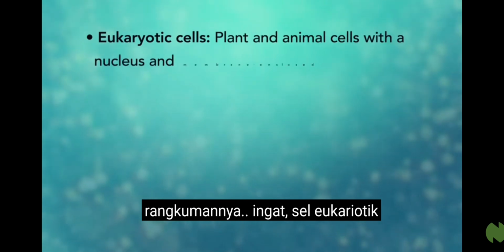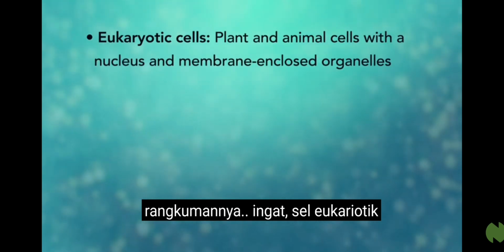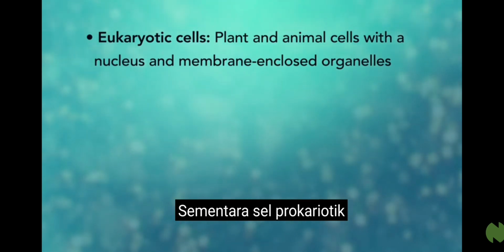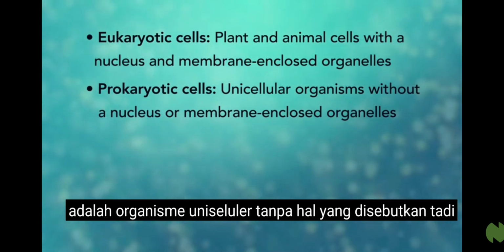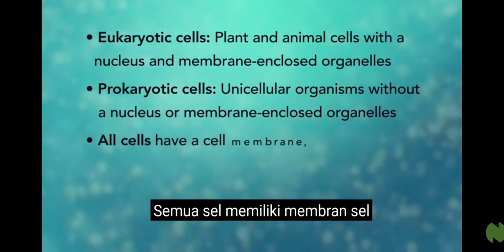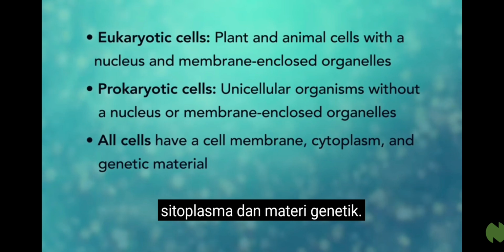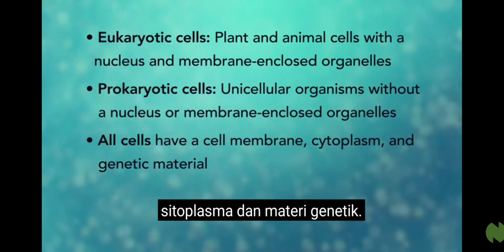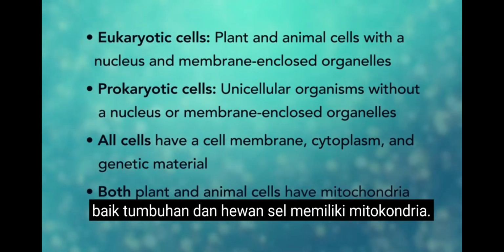BIOLOGI SEL: Struktur Sel (Kel 8 Indralaya)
Kelompok 8 Indralaya
Nama :
1. Febby Ayu Nadeak
2. Intan Ratu Pratiwi
3. Dzakia Fifi Mahardini
4. Regi Dea Ajeng Yolanda

Video ini di unggah untuk memenuhi tugas mata kuliah "Biologi Sel" Program Studi Pendidikan Biologi 2019
Universitas Sriwijaya.
Selamat menyaksikan, Semoga Bermanfaat :)